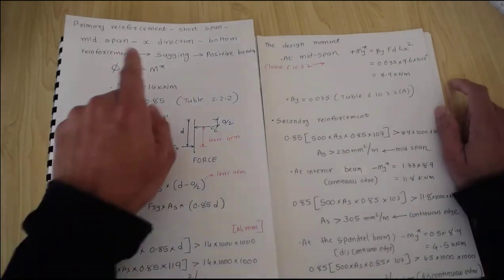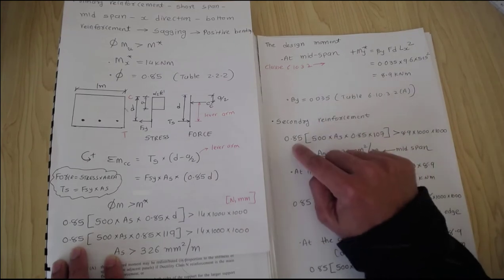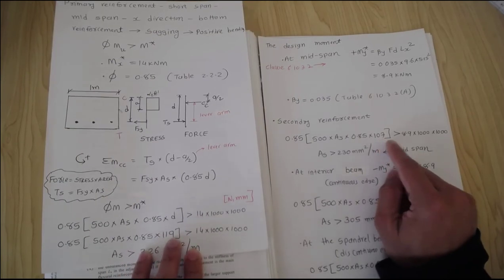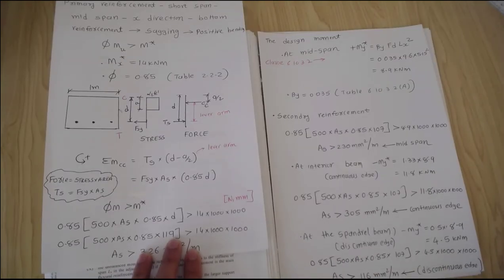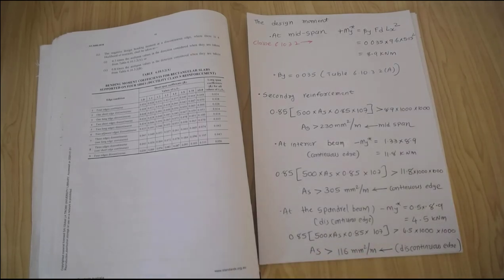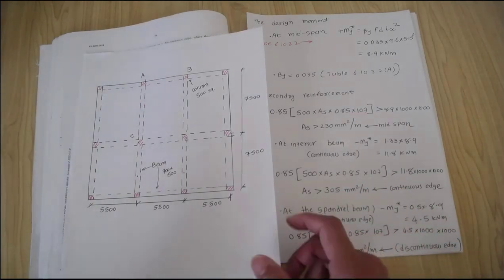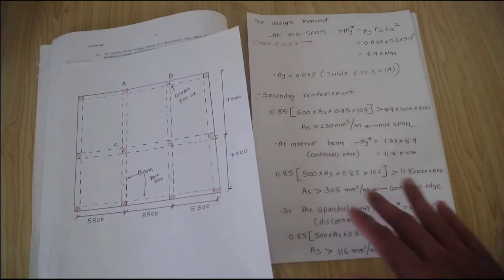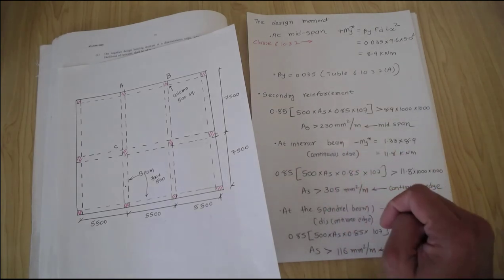Two Way Slab Example 1 Part 15-My and REO Y Direction